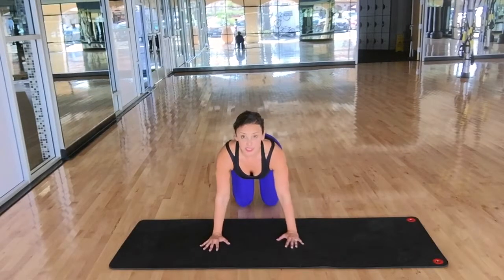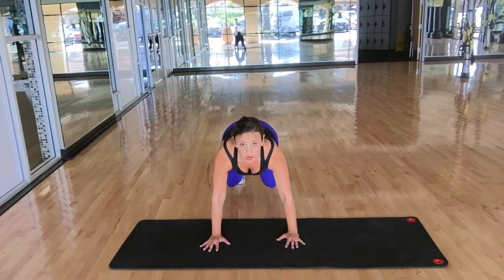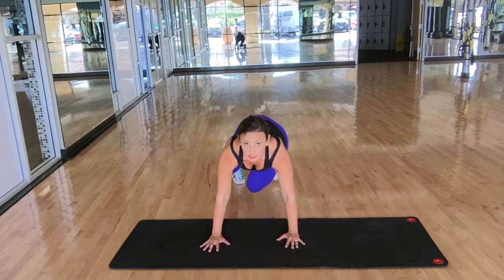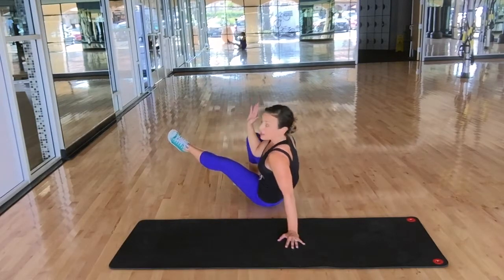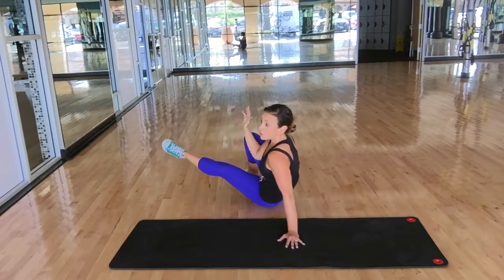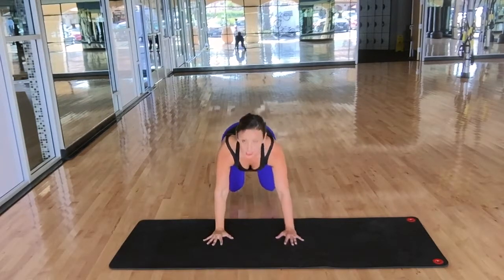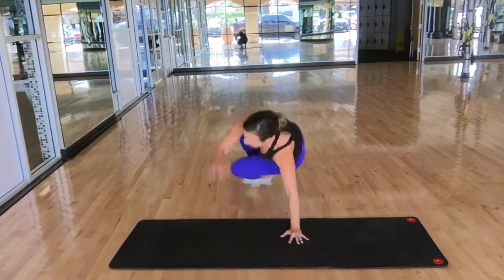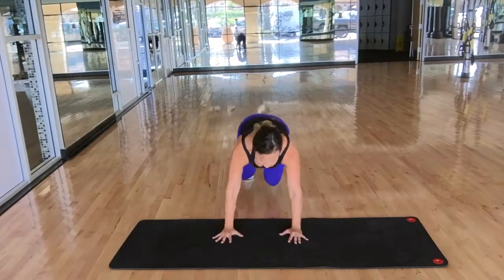Sit Through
oie7r03wfusdoi